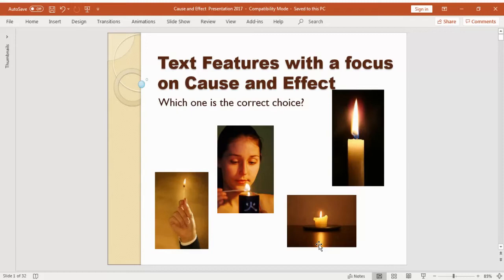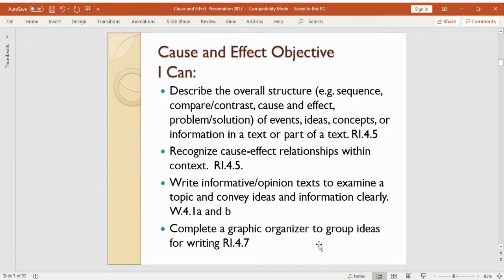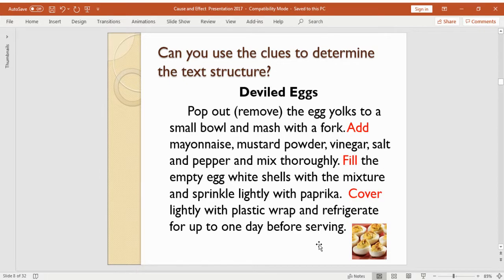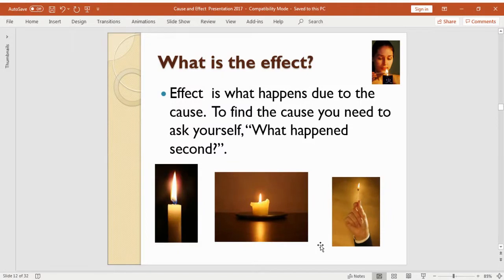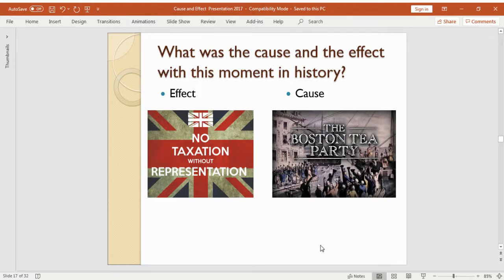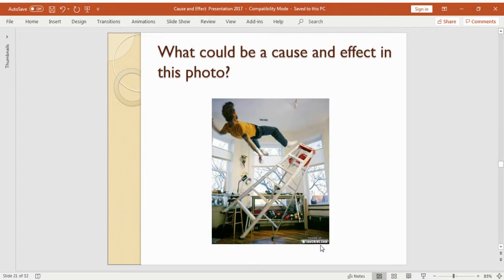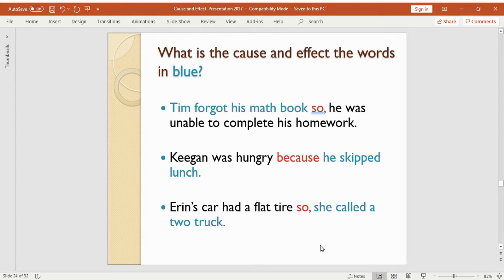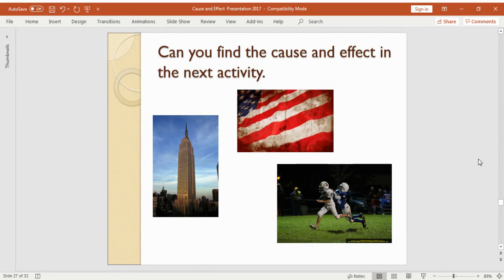Berclair Elem. 4th ELA Reading Skills. 4/13/20, P. Cissom, Memphis, TN. Shelby County Schools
This is a lesson on Cause and Effect with Ms. Cissom!